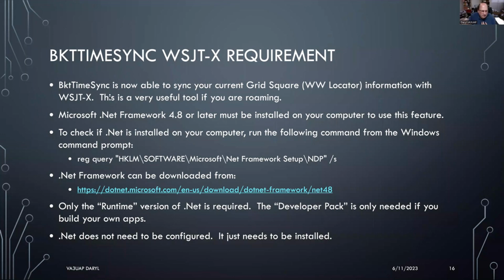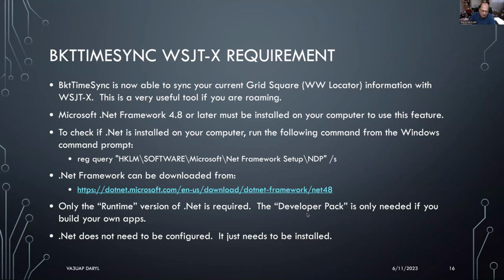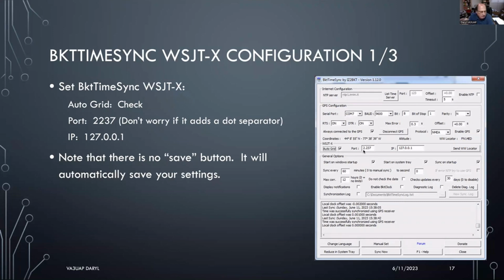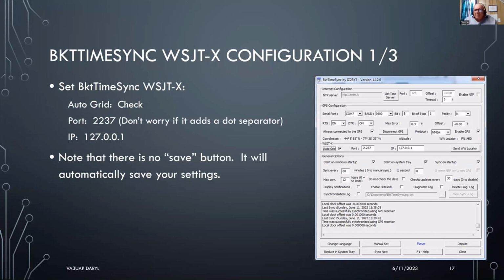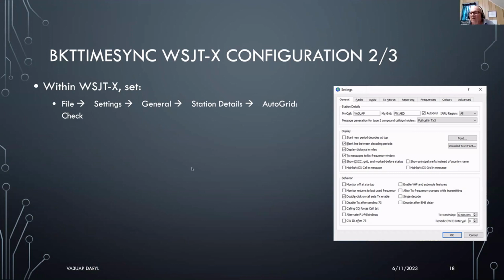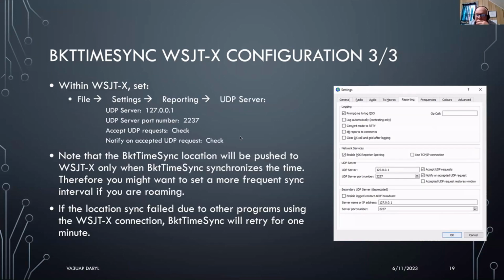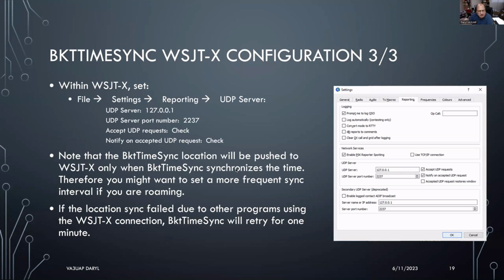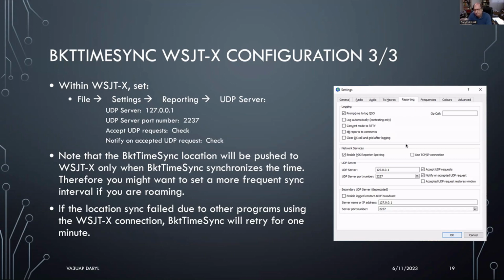WSJT-X FT8 Software How to Configure for Auto Grid and GPS Time Sync Part 2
Setting up your WSJT-X FT8 software for auto grid and time sync using a GPS dongle.
Presentation by Daryl VA3AUP